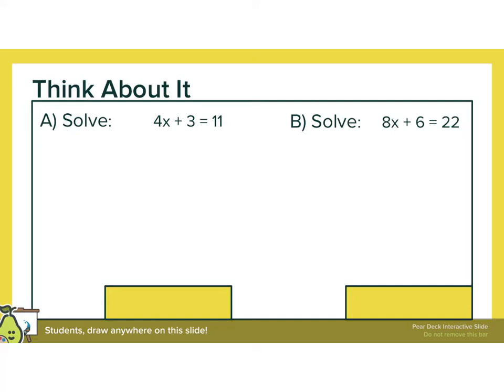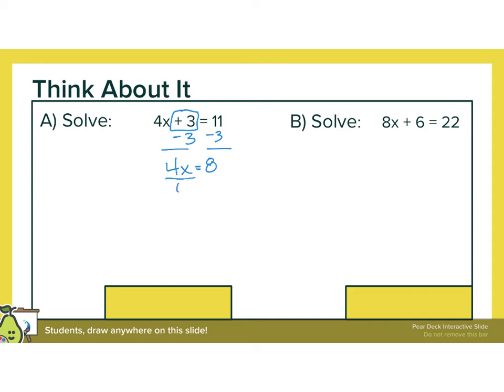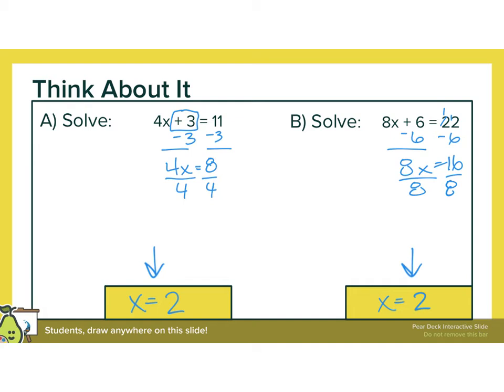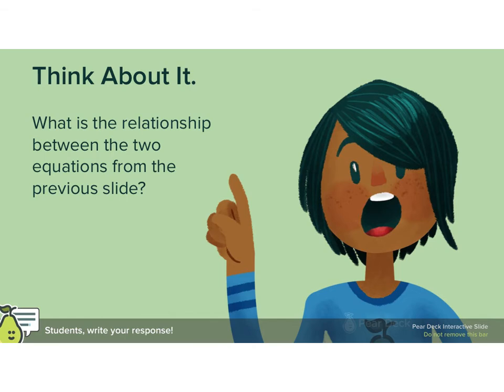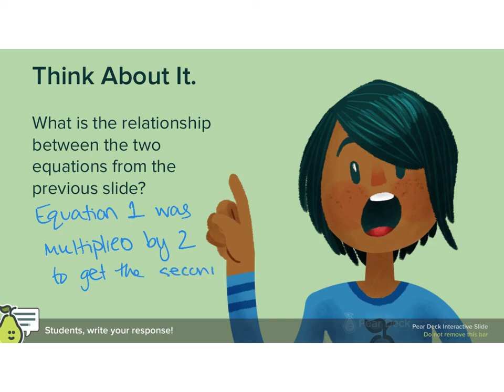Equivalent Equations TAI